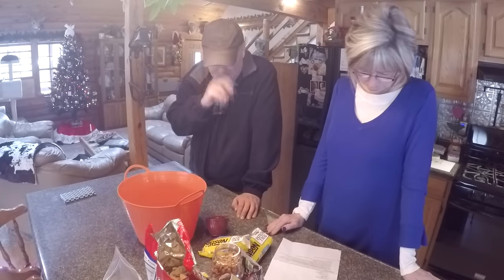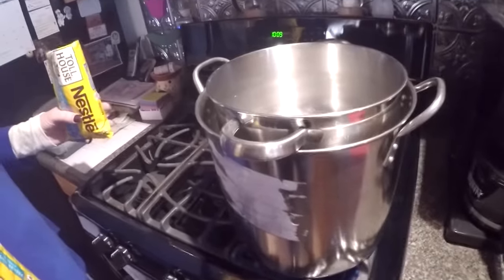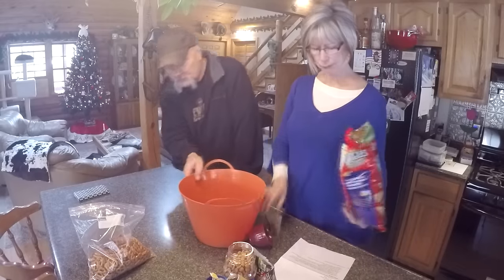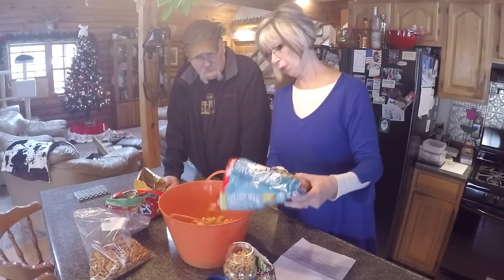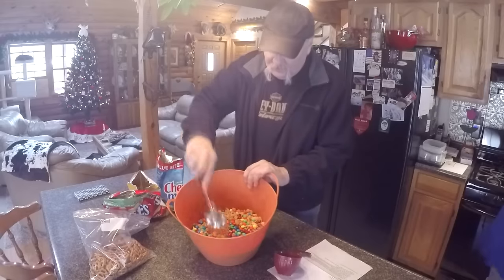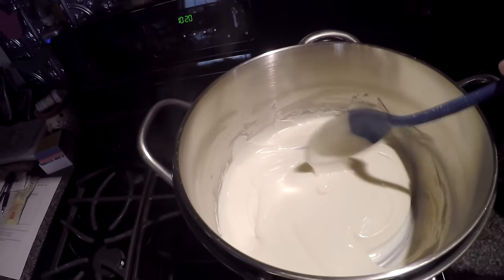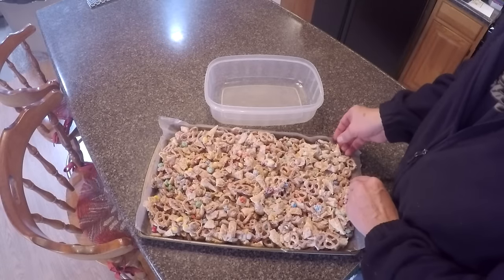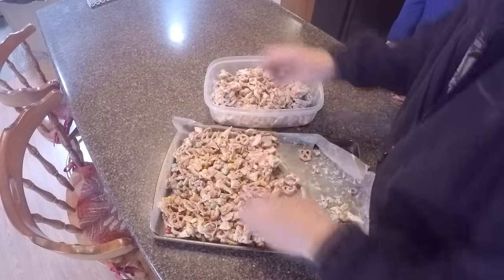Making the Best Christmas Reindeer Crack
Christmas Reindeer Crack Recipe - Making delicious and easy Holiday treats at home. This will be a favorite for the whole family.

Recipe for Christmas Reindeer Crack -
1 cup mini pretzels
2 cups Bugles
1 cup Fritos
1 cup M&M's
1 cup Roasted Peanuts
1 cup Chex Mix
2 bags of Herseys White Chocolate chips

Slowly melt white chocolate in a double boiler
Mix all dry ingredients. Pour melted chocolate over mixture and stir well. Spread on a wax paper covered cookie sheet to cool.
Break up into bite size pieces and store in a cool place.